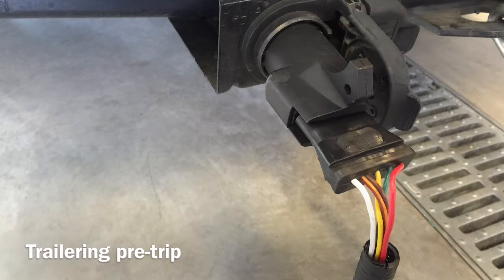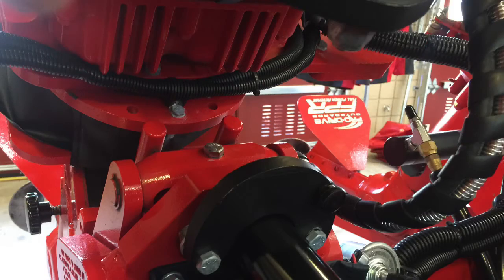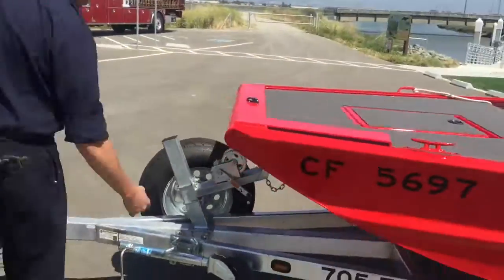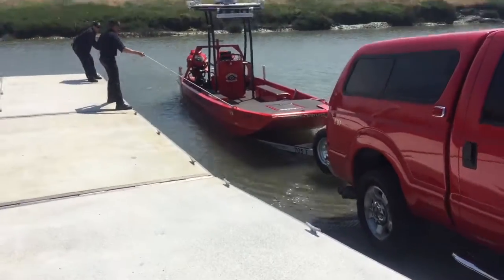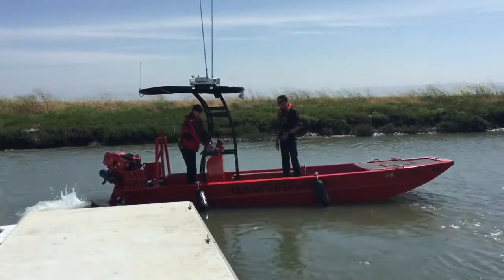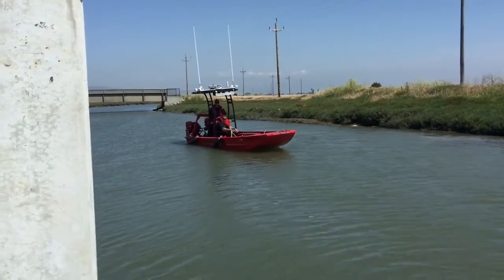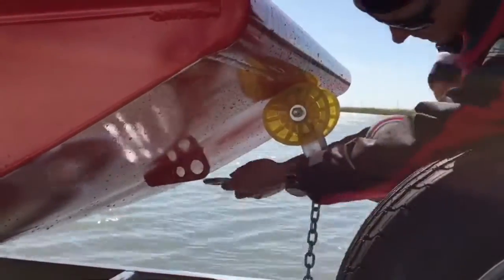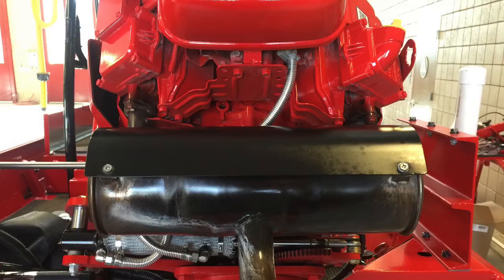Hayward Fire Department Boat Launching Procedure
Hayward Fire Department boat launching procedures training video